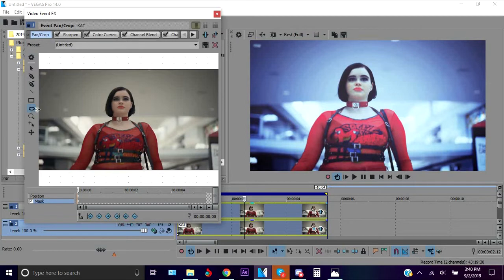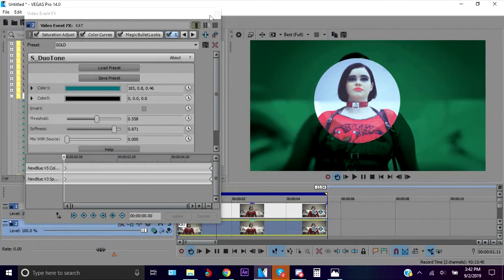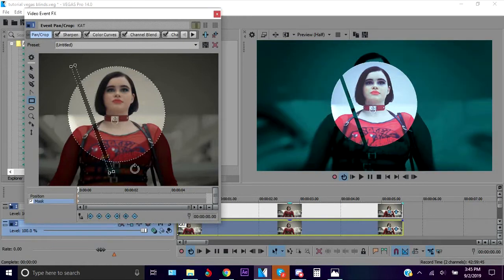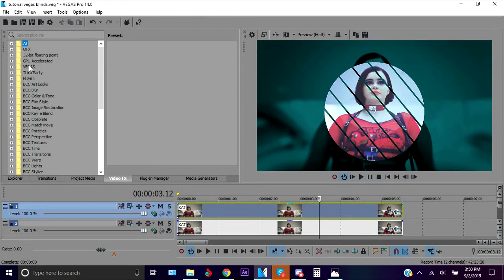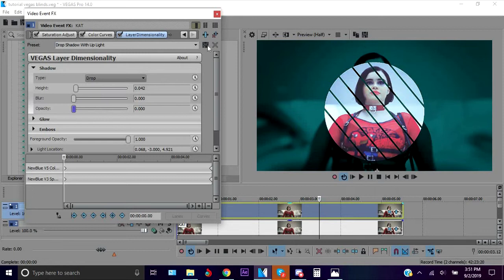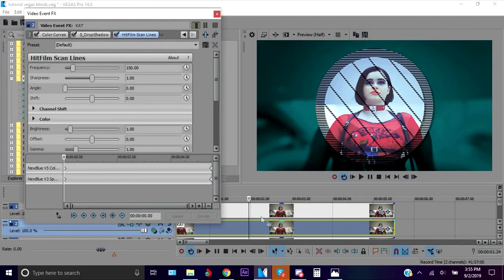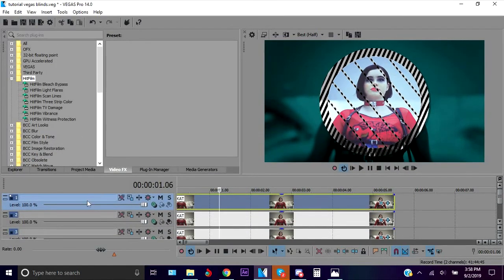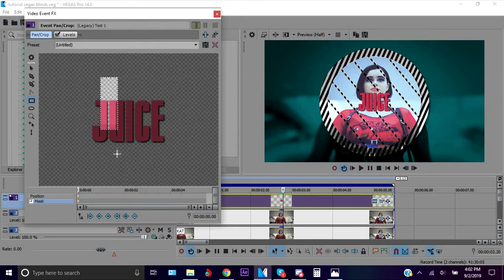VEGAS PRO: Venetian Blinds Effects